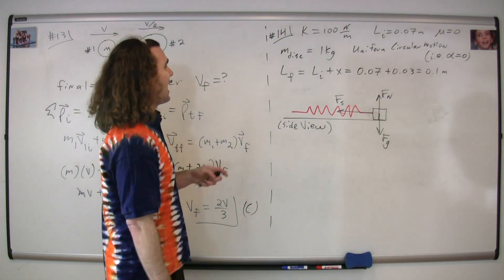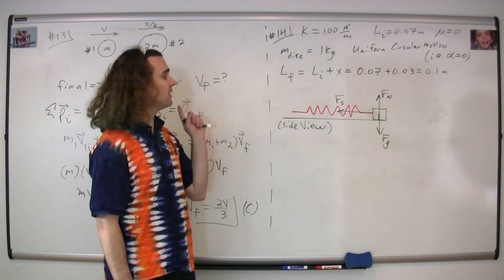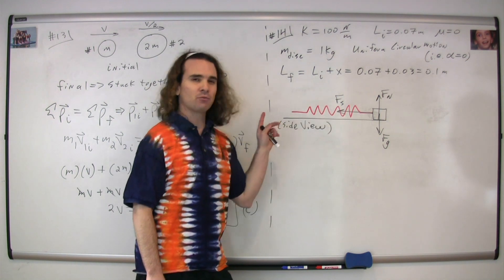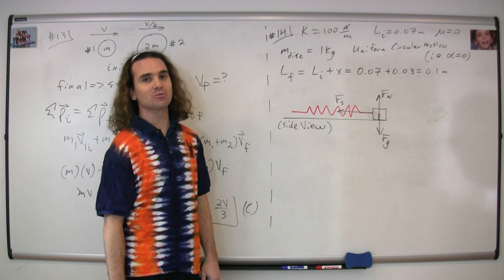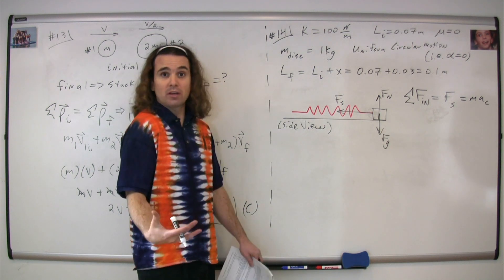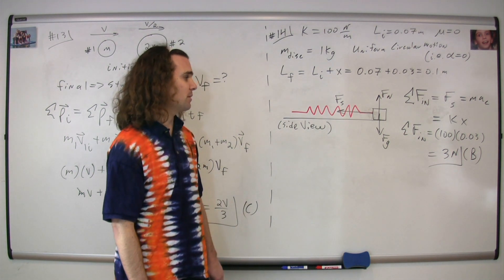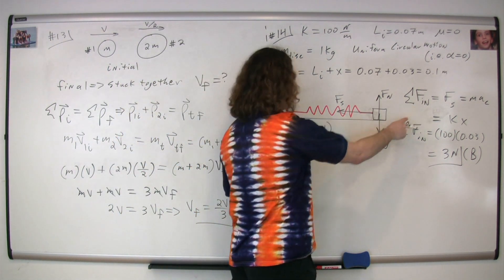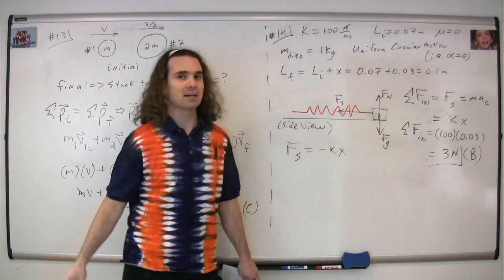#14 Mechanics Multiple Choice Solutions - AP Physics C 1998 Released Exam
This problem is about finding the centripetal force (or the net force in the in direction) for an object on a spring moving in uniform circular motion.